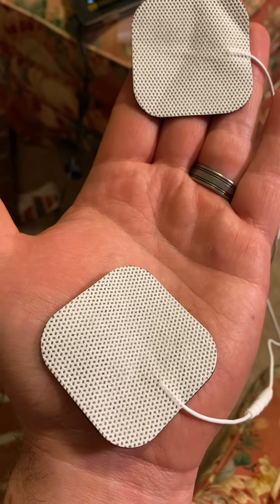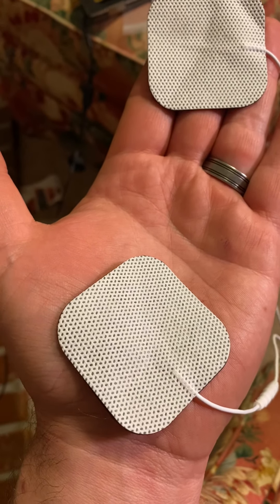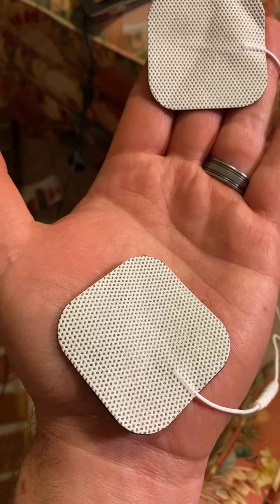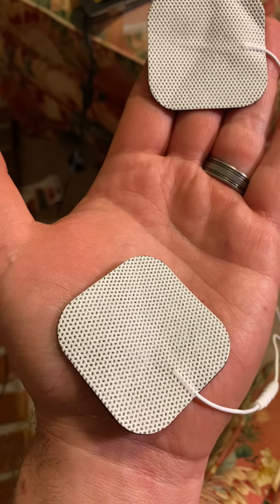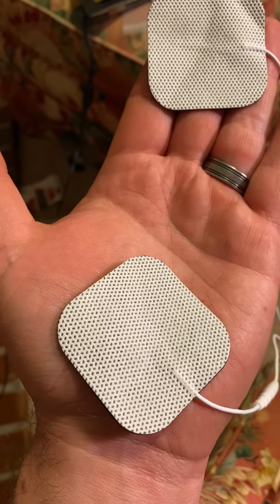Multiple motor unit summation , part 2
Multiple motor unit summation, demonstrated